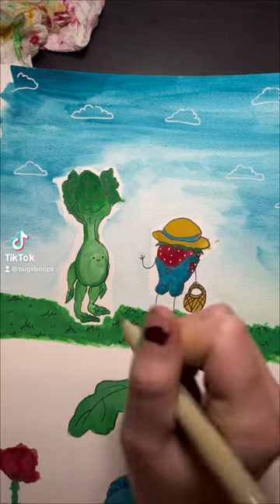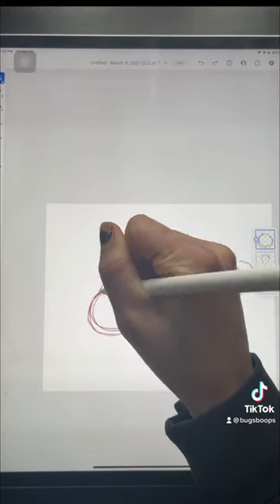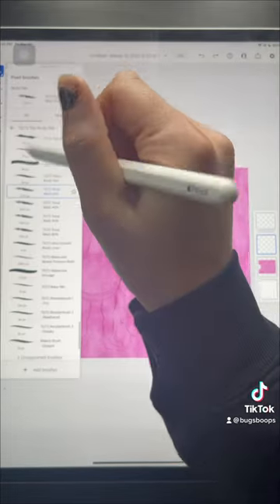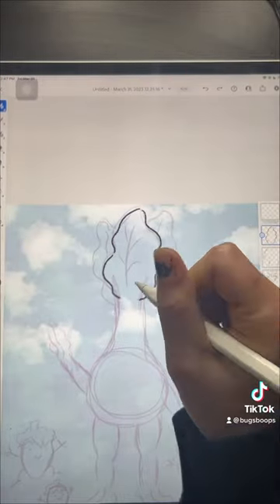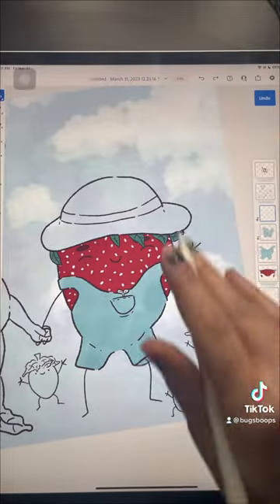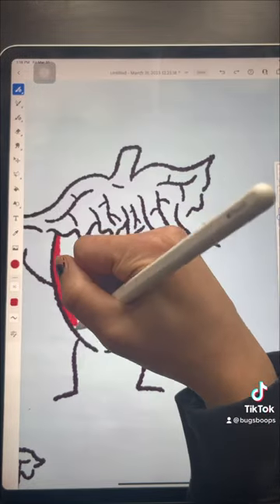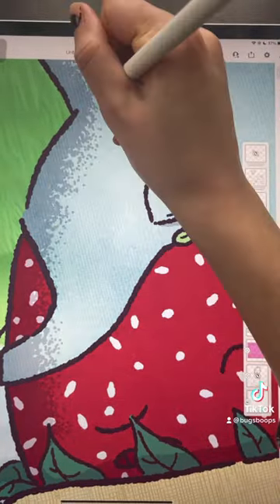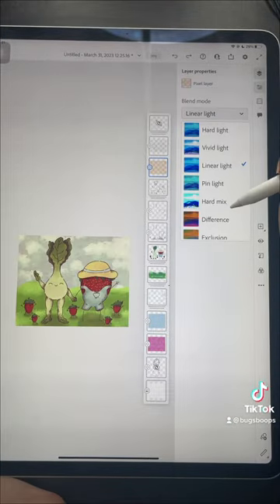It’s Willie Staubert & Bok Choy Babe!